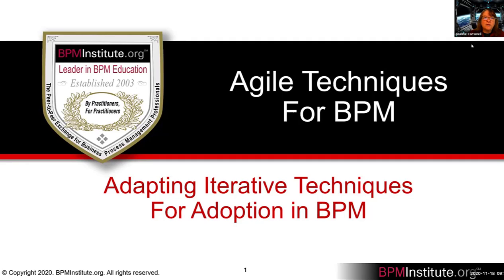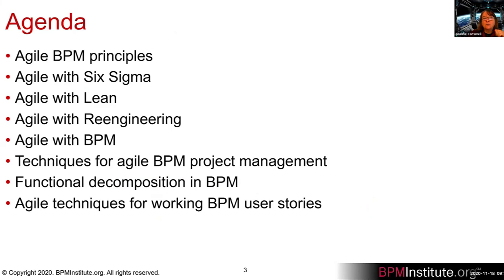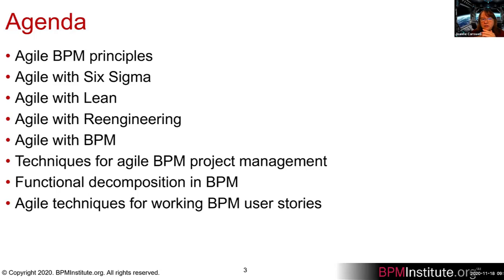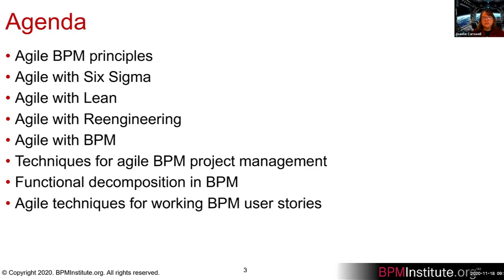Agile Techniques for BPM Short Preview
Agile Techniques for BPM gives hands-on practice in the use of different techniques to refine, deliver, and demo user stories in agile BPM. This class is excellent for BPM analysts who are working with scrum teams and for leaders who want to inject agile principles into their process improvement departments.